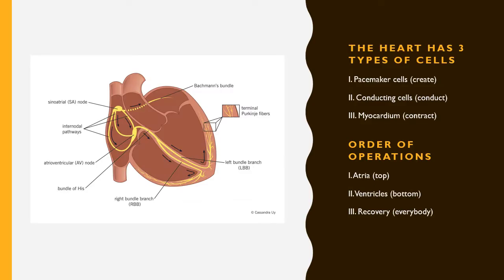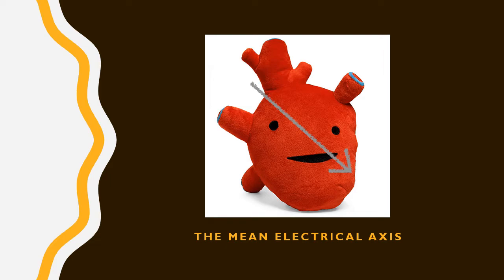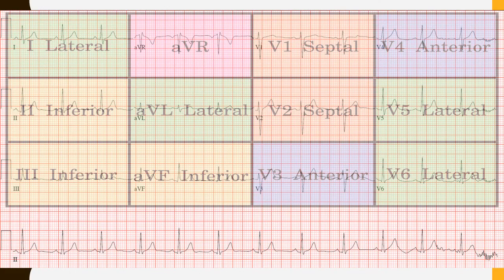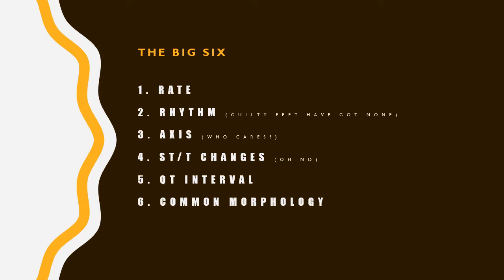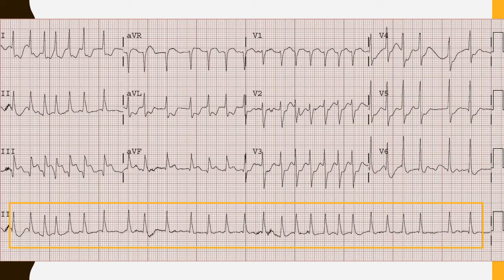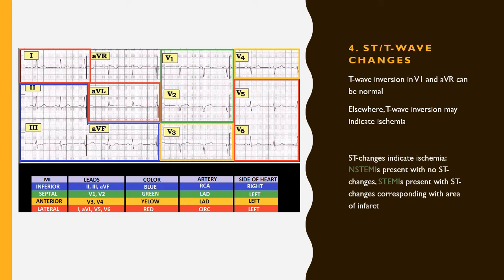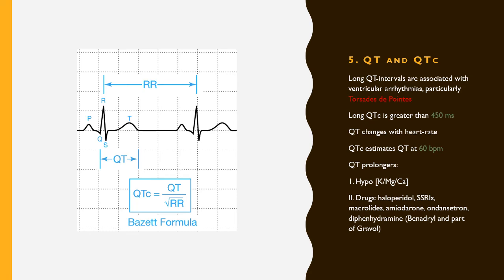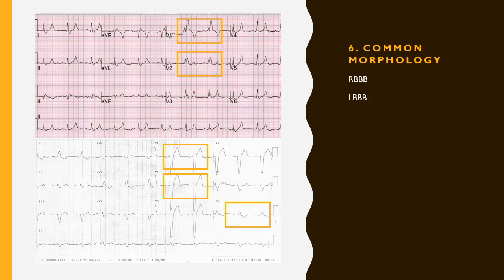The Highest Yield - episode 1: ECG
ECG Interpretation from the lads at McMaster University